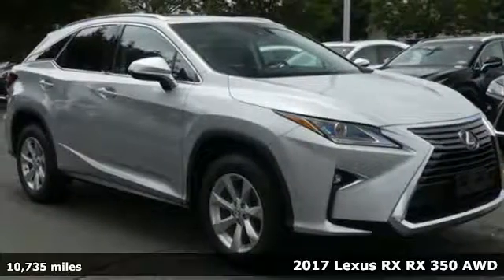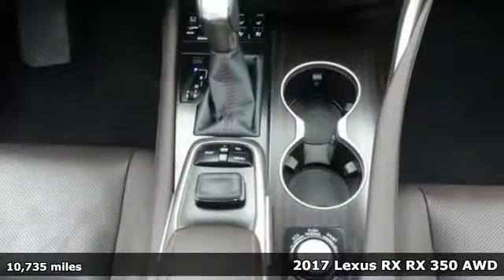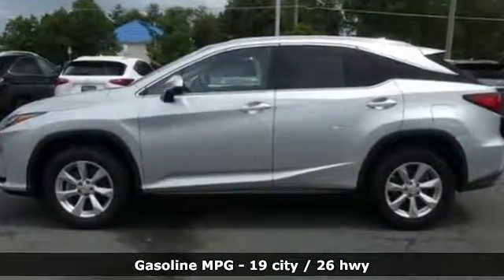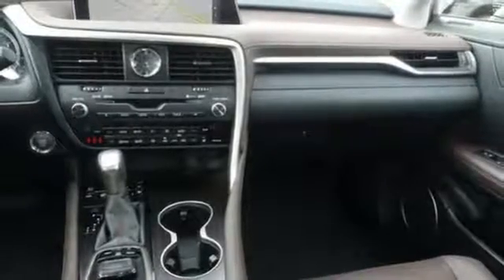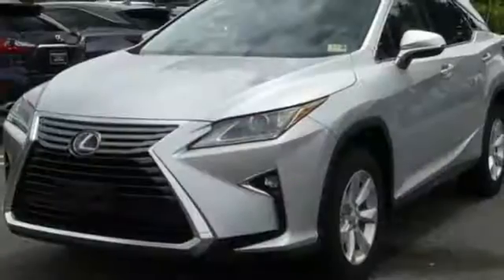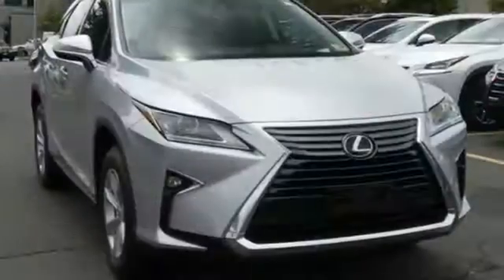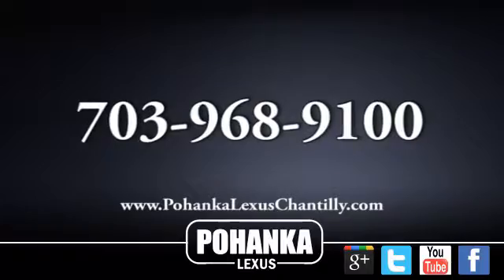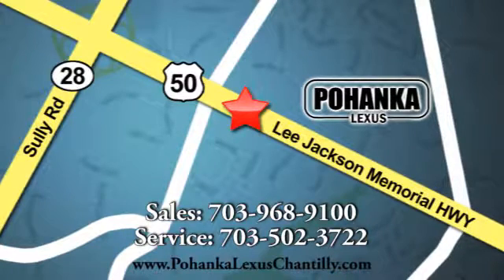Used 2017 Lexus RX Chantilly Dale City VA DC, MD LP180418 - SOLD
Year: 2017
Make: Lexus
Model: RX
Trim: RX 350 AWD
Engine: 214 L V6 Cyl.
Transmission: Automatic
Color: Silver Lining Metallic
Interior: Noble Brown
Mileage: 10735
Stock #: LP180418
VIN: JTJBZMCA8H2025073
***COME SEE WHY THE RX IS THE NUMBER ONE SELLING LUXURY SUV IN AMERICA*** L/CERTIFIED!!! CLEAN CARFAX!!! PREMIUM PACKAGE!!! NAVIGATION!!! INTUITIVE PARK ASSIST!!! HEATED AND VENTILATED SEATS!!! BACKUP CAMERA!!! BLIND SPOT MONITOR!!! This Vehicle is L/Certified with Warranty Coverage up to 6 years from the Date of first use and Unlimited Miles!! You will also receive Complimentary Scheduled maintenance for the next 2 years or 20,000 miles!! With 24/7 roadside assistance and trip interruption services. Peace of mind that extends beyond the vehicle’s original warranty. That’s not all!! It has been through a rigorous 161 point SAFETY and QUALITY inspection! Our Service department is open from 5:30am to 11:00pm 365 days a year!!! NO APPOINTMENT NECESSARY!!! With FREE Wi-Fi internet Cafe, Children’s Play Area, Snacks, massage chairs and Sports Lounge. Be a part of the Pohanka Lexus family. *SiriusXM satellite radio (complimentary 90-day trial subscription included)

Address:
13909 Lee Jackson Memorial Hwy